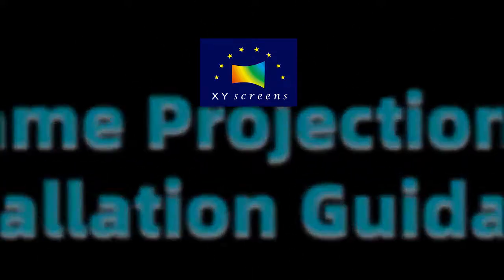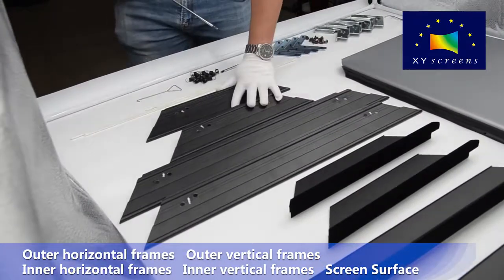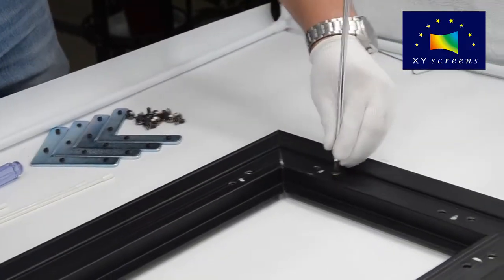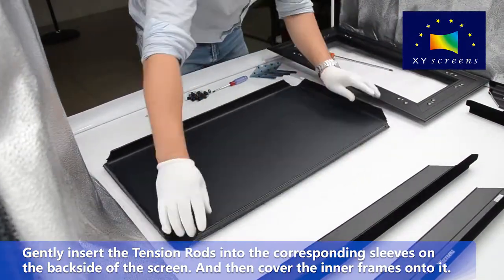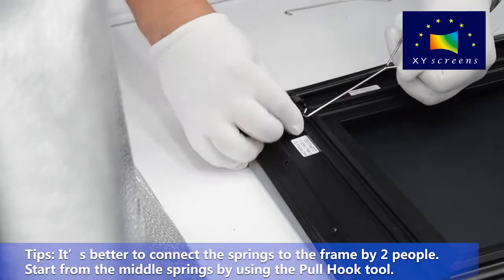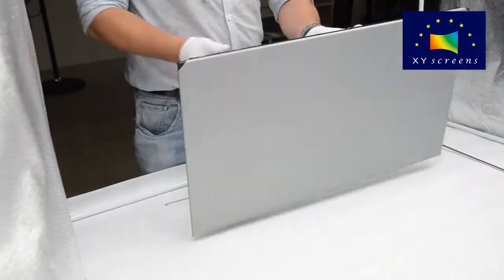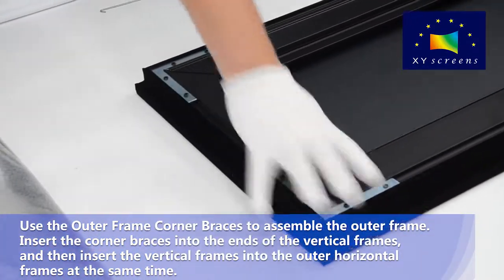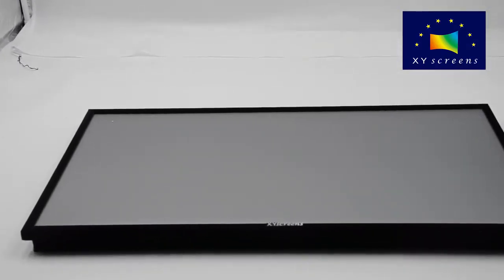XYSCREEN ultra thin bezel PET crystal projector screen assemble solution